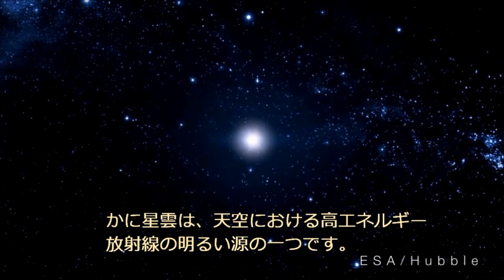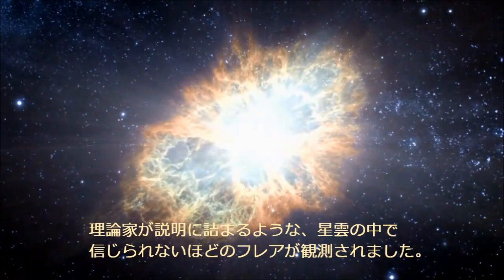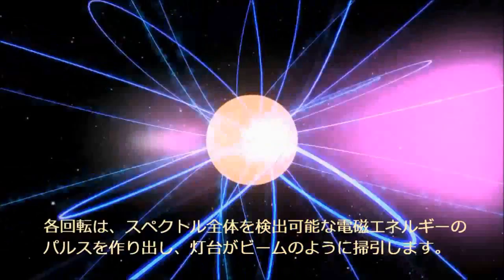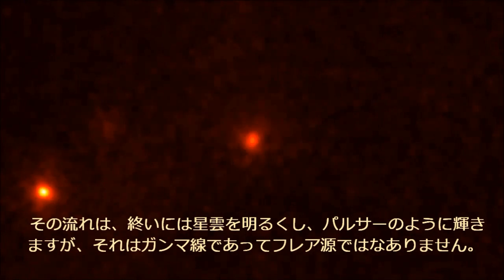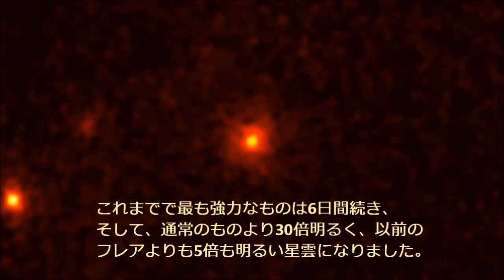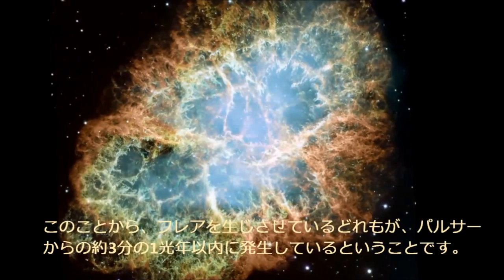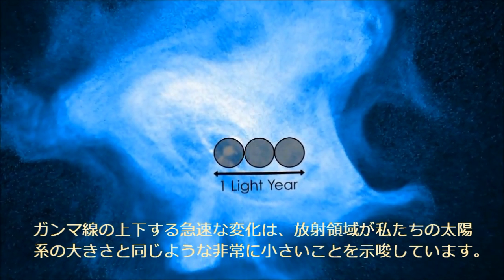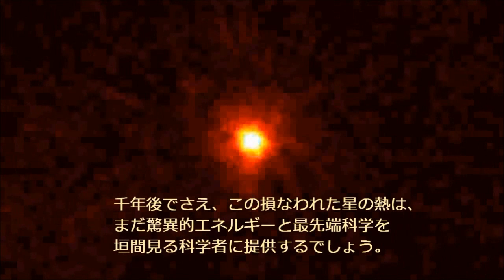【宇宙の謎】 超新星爆発の残骸 中性子星からガンマ線フレア？ かに星雲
かに星雲は1054年に超新星爆発を起こした残骸ですが、その中心の中性子星・パルサーから強力なガンマ線フレアを、NASAのフェルミガンマ線宇宙望遠鏡が観測した結果によるものです。　不可解な現象であると言われています。
かに星雲は、天の川銀河のおうし座に位置します。

この動画は、 ウィキメディアからのNASAによるパブリックドメインのビデオに訳文を付け加えたものです。